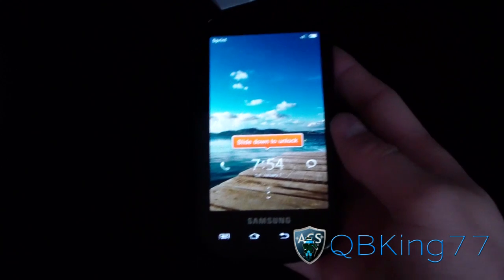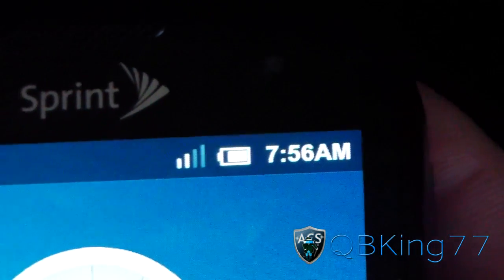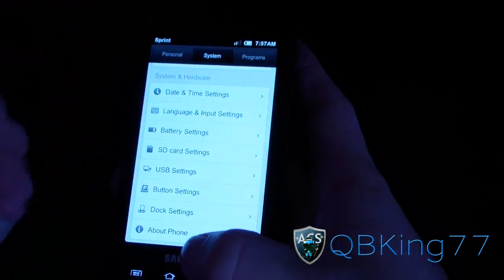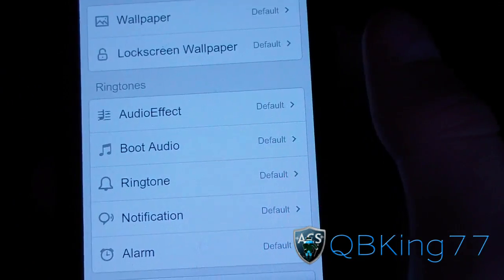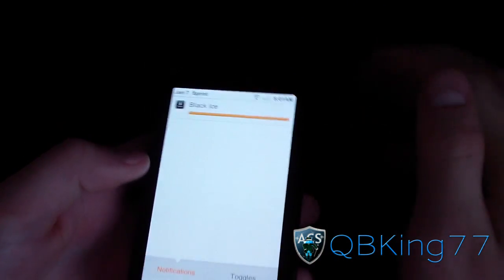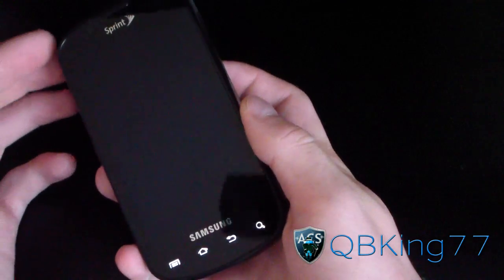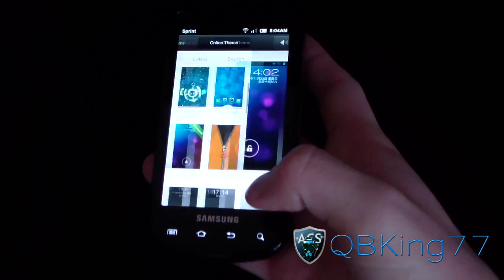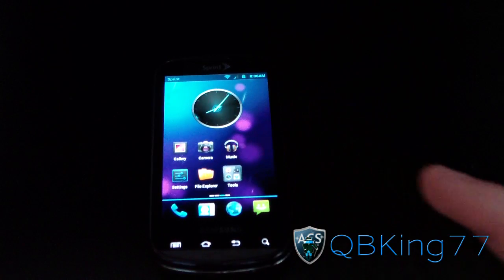Review of Official MIUI Rom on the Samsung Epic 4G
Here is a review of the official MIUI rom on the Samsung Epic 4G. Let me know what you think!